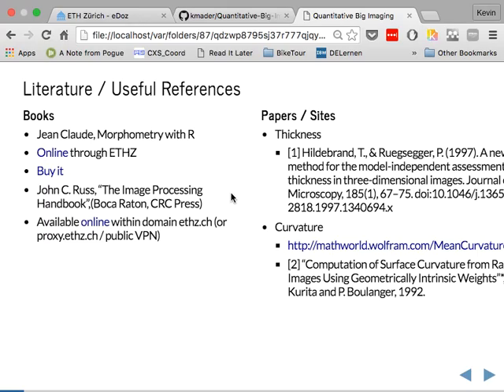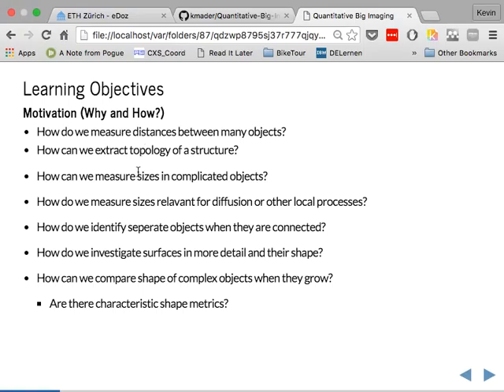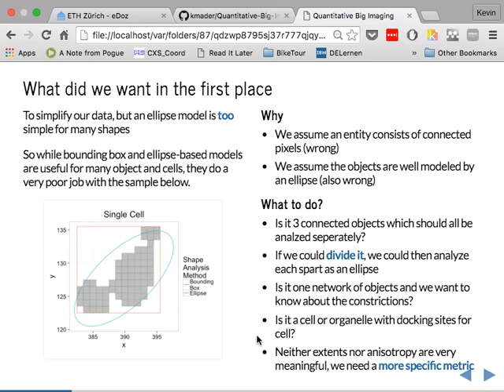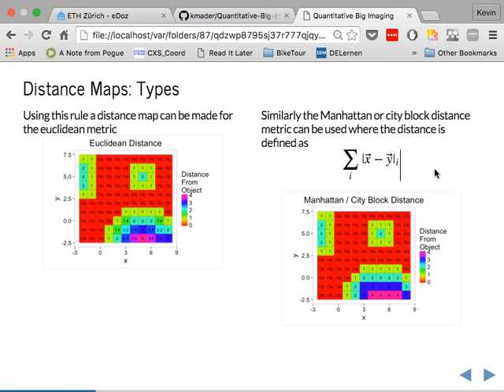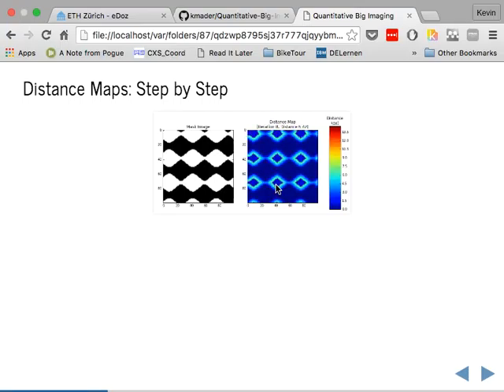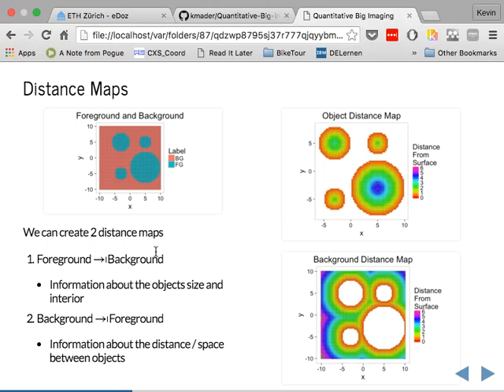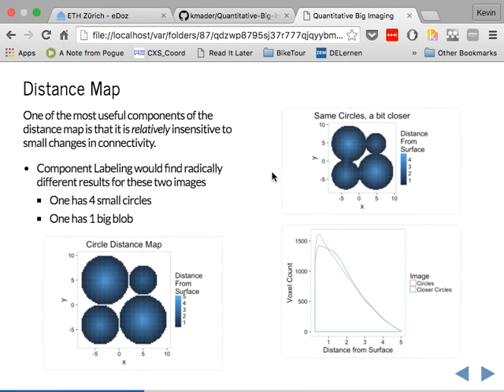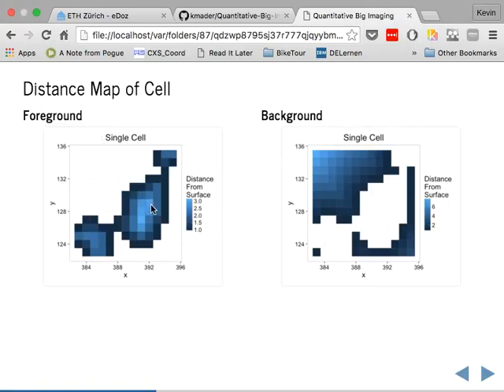Lecture 6: Complex Object Analysis - Part 1